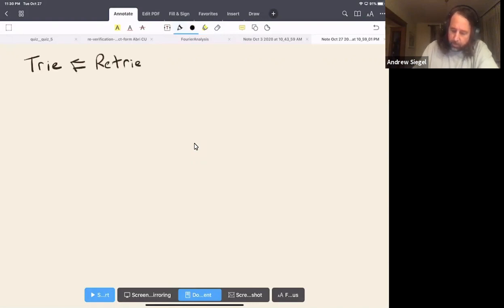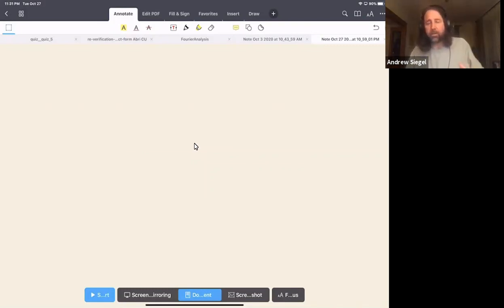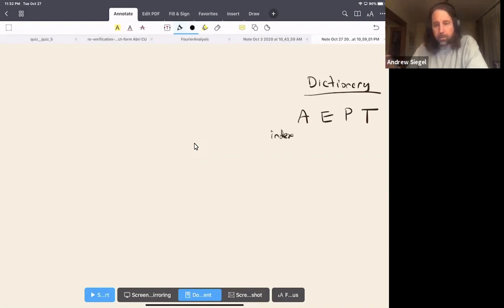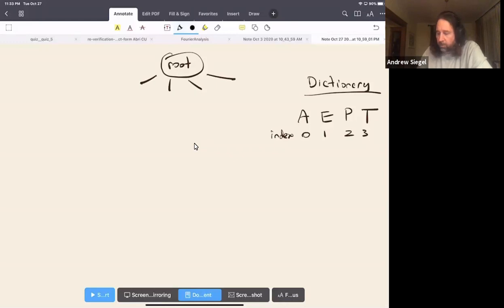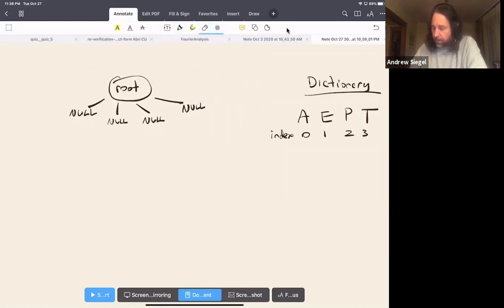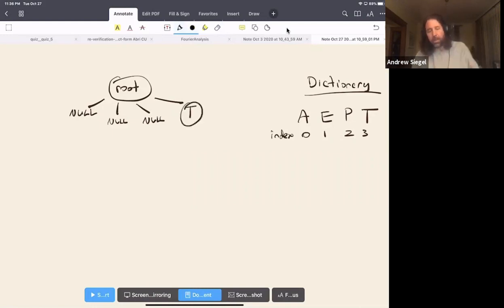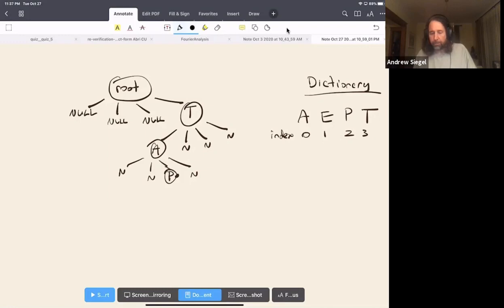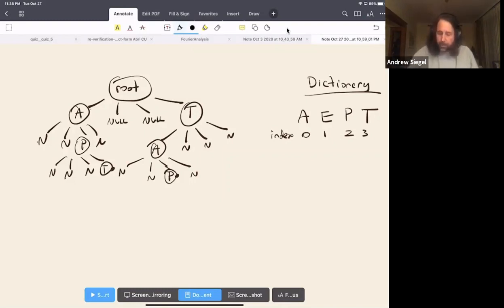Lesson 3, part 3: Tries